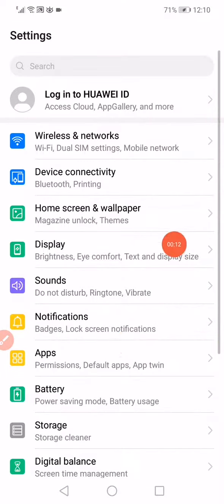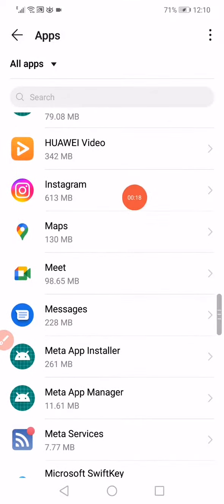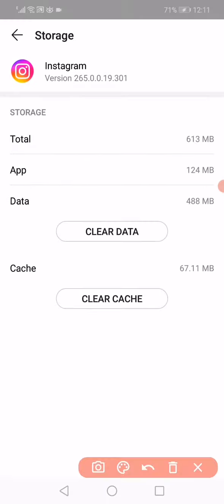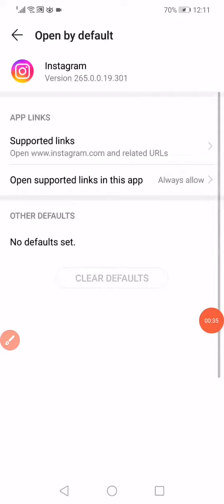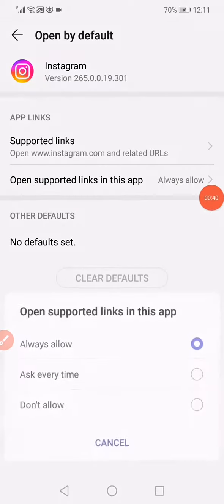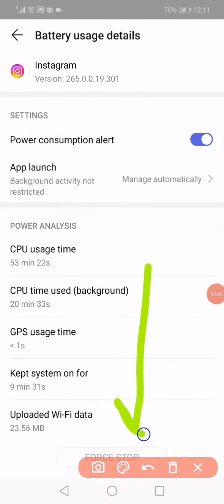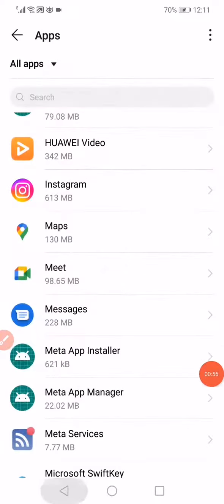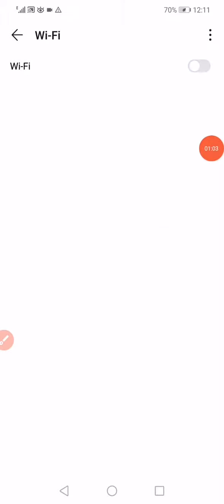How To Fix Instagram Error Please Wait A Few Minutes Before You Try Again (2023)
SHow To Fix Instagram Error Please Wait A Few Minutes Before You Try Again (2023)